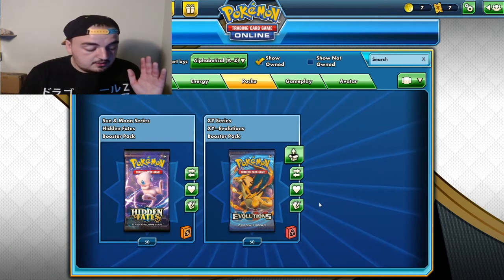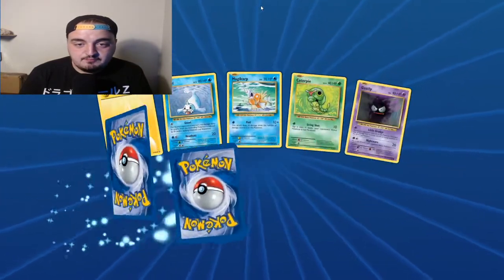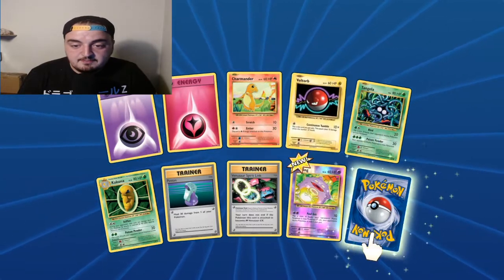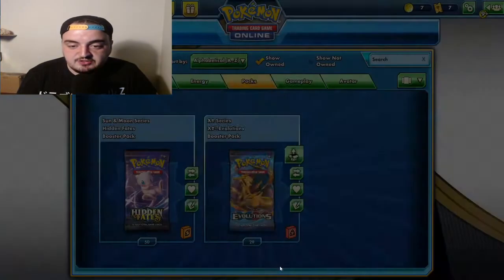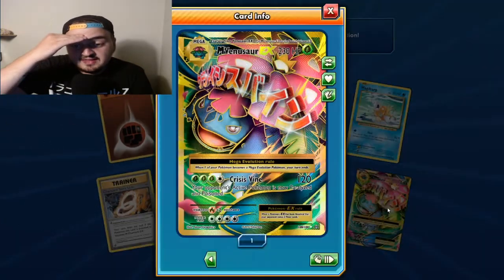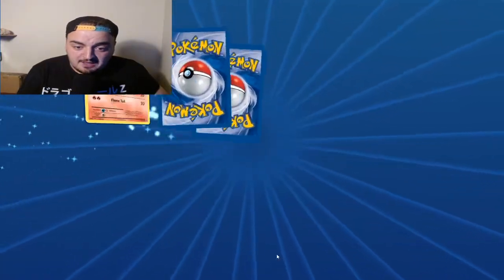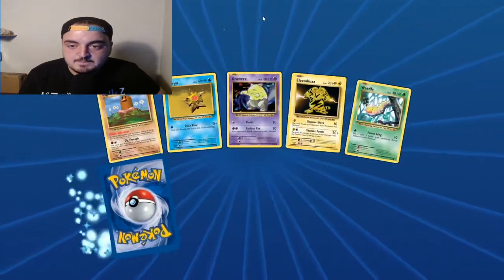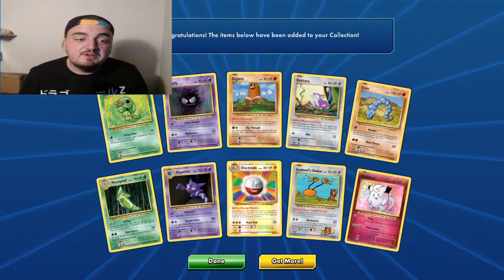INSANE EVOLUTIONS PACK OPENING! (SECRET RARES & ULTRA RARES PULLED!) - Pokemon Trading Card Game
In this video, we open 50 Evolutions packs in search of the elusive Charizard!
Will we find it?!